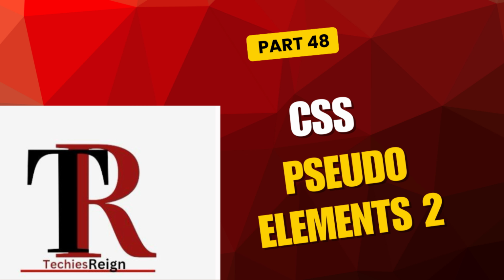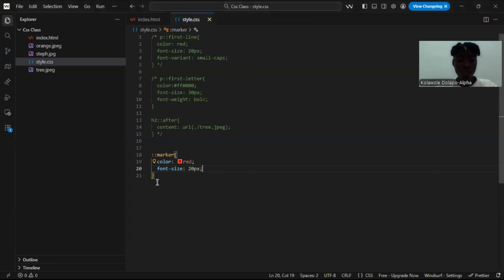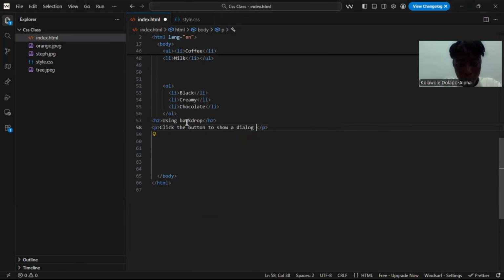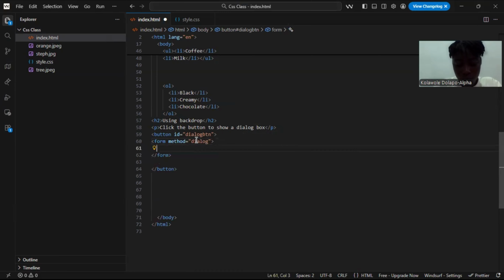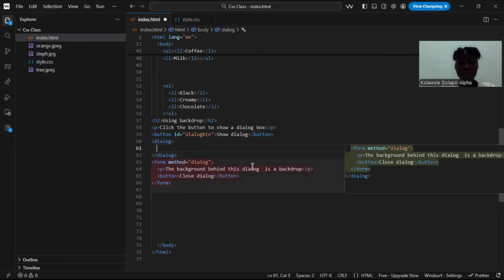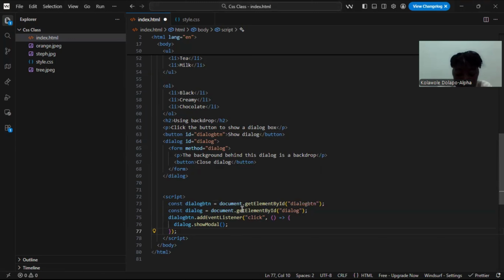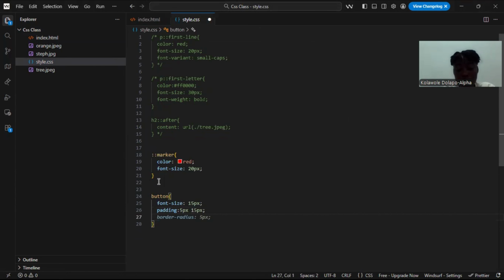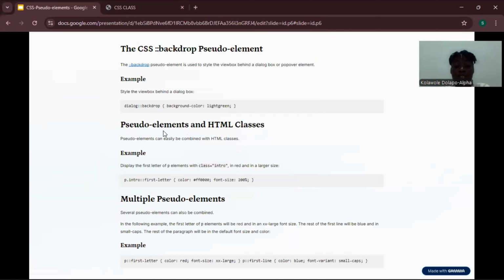How to use Pseudo Element Part 2